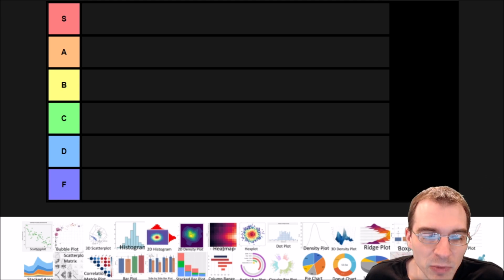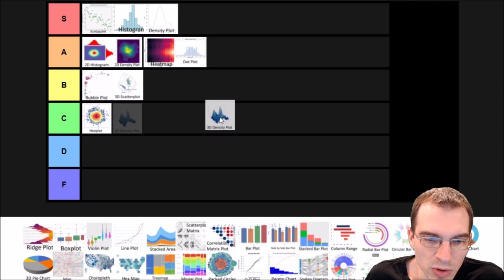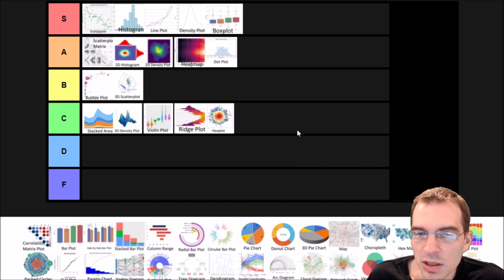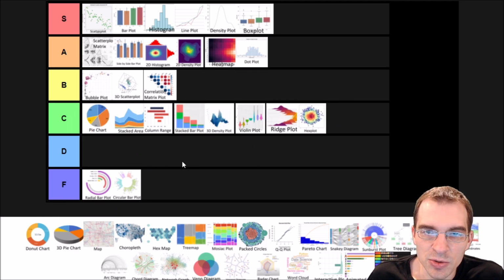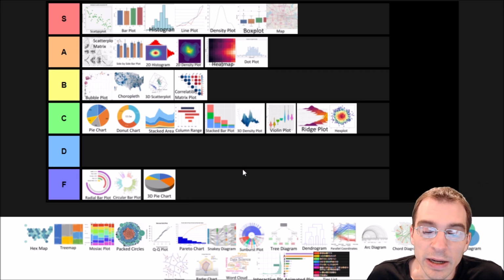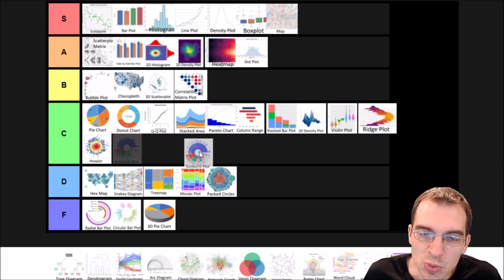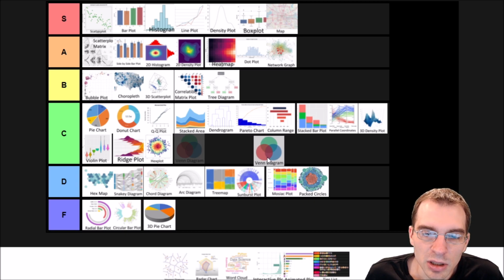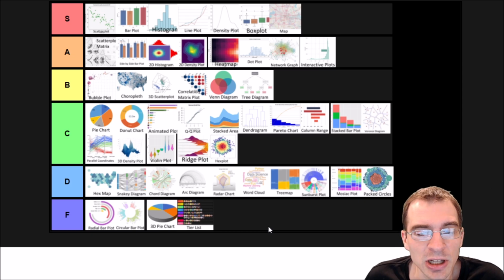Data Visualization Tier List: Rating 50 Common Graphs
Tier list of 50 common data visualization techniques. Ratings are based upon how useful each plot is for data analysis.

As a tier list, the rankings here are subjective based on my opinions and experience. Also note that this is not an exhaustive list of data visualization techniques: I chose 50 of the more common data visualizations that I see and use, but I may not have included some of your favorites!

Thanks to all the subscribers for contributing to the channel's success in reaching 20,000 subs!

Note: This tier list was made via custom HTML and is therefore not reproducible or sharable as a template.